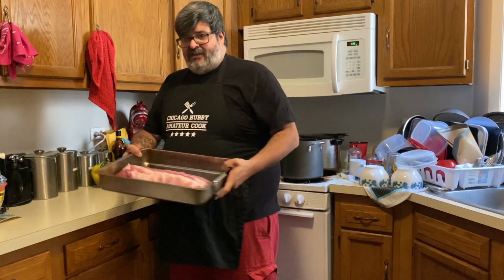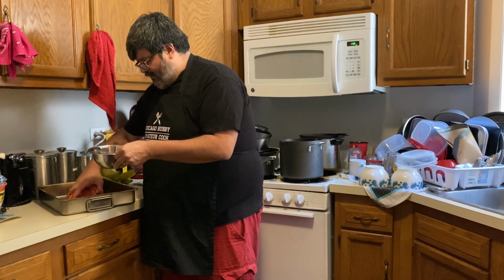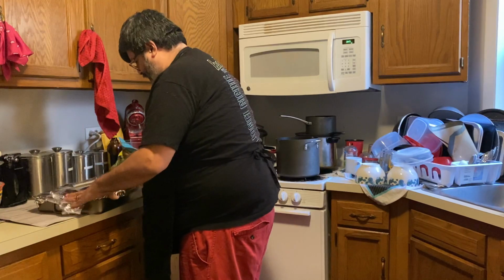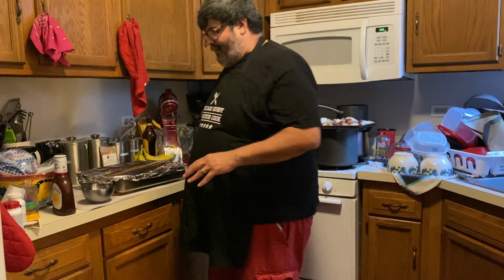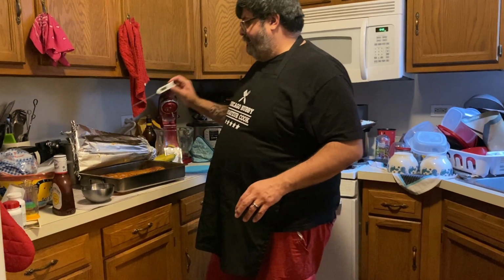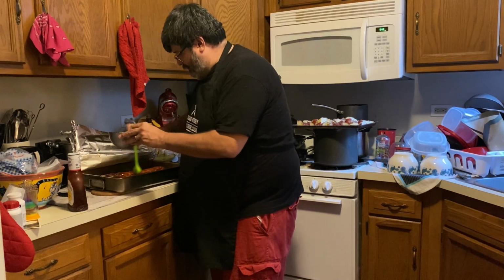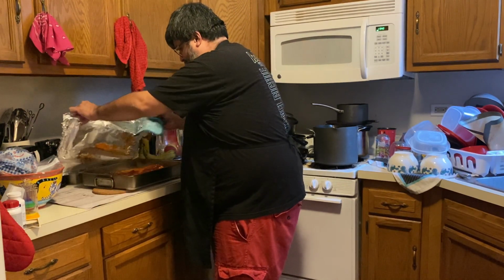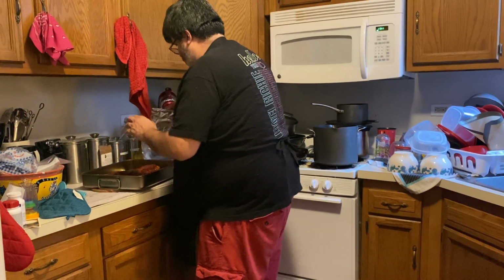Chicago Hubby - Ribs!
Today I’m BBQin some ribs and using spices from my friends